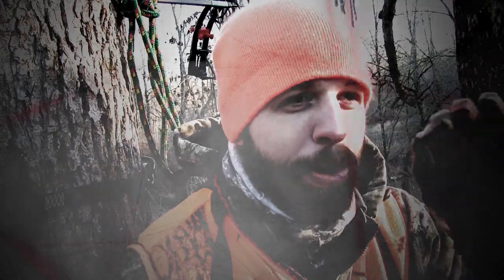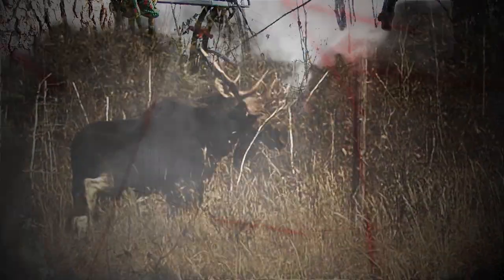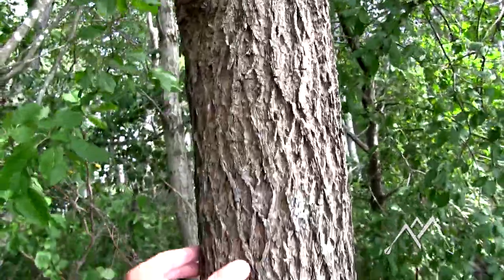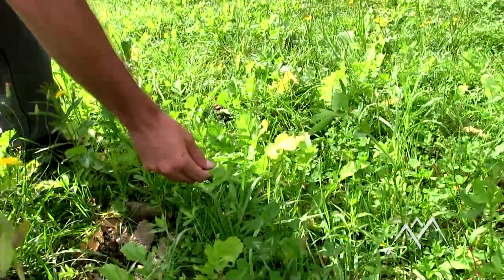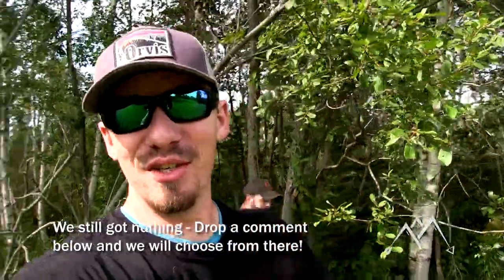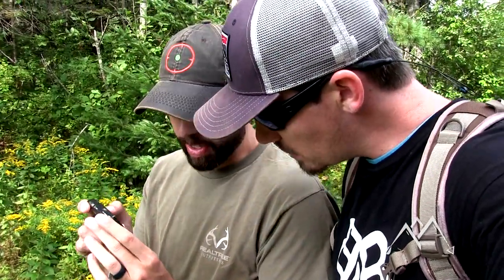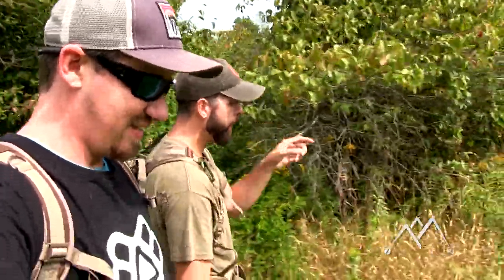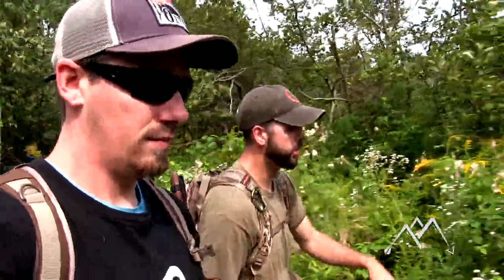LOOK AT THOSE BROW TINES!!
With hunting season quickly approaching, the farm finally has some good bucks showing up!

Skyline Treestand Safety Line